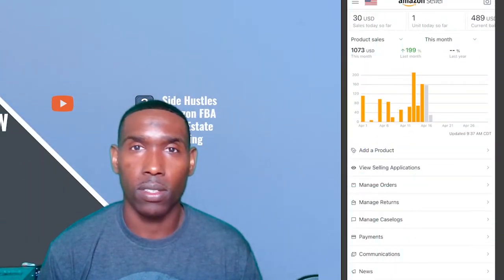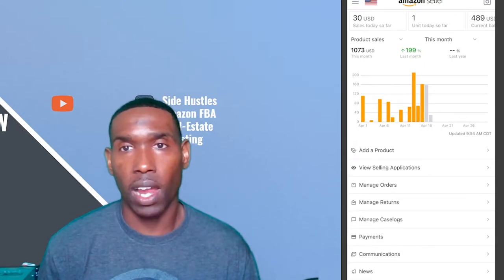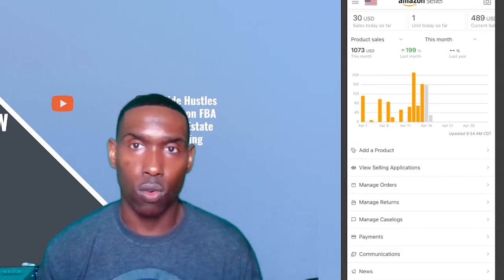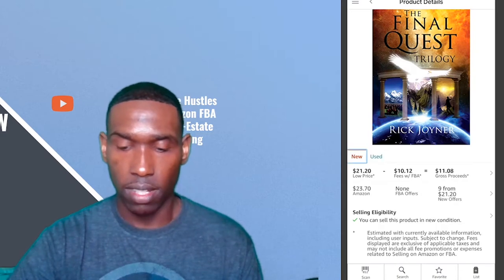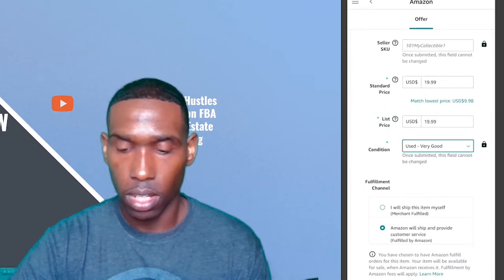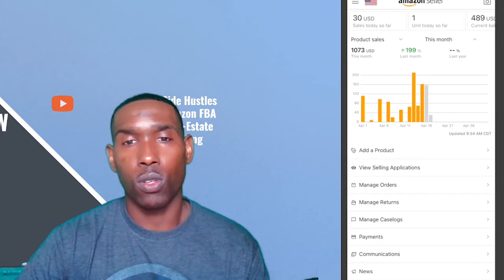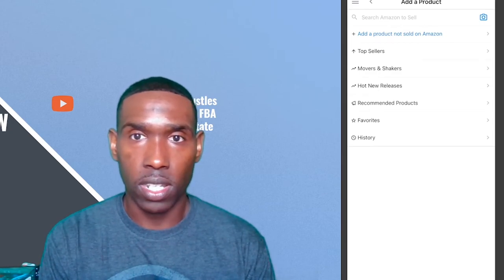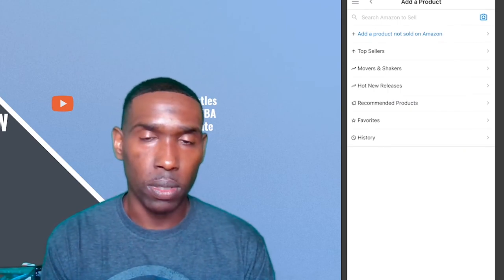How To List Products in the Amazon Seller App | Step by Step Tutorial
This video will show how to navigate the Amazon Seller App in order to search for potential retail arbitrage inventory you may want to sell on Amazon FBA. Also included is a step by step guide on how to list items through product search, scanning barcodes, scanning pictures of products as well as Amazon's ASIN lookup. This knowledge will aid you while looking for Amazon FBA inventory. I also showcase how I set my prices in Amazon.

Table of Contents:
0:00 Intro
0:58 Search for product with barcode
2:00 List inventory in the Amazon Seller App
3:17 Search by scanning the product
4:59 List books in the Amazon Seller App
6:45 Search by product title
8:05 Search with product UPC
8:51 Search product with Amazon ASIN
9:33 Search "history" feature
10:01 Search "Favorite" feature
10:30 Outro

Essential Reselling Items:

Goo Gone

This is the printer I use:

Here is the labels I use:

Shipping box labels:

Combo Poly Bags:

Label & Sticker Removers

Envelope Seals:

❔ Questions Answered:
1. How to search for items in the Amazon Seller App for Amazon FBA or Amazon FBM
2. How to list inventory in the Amazon Seller App